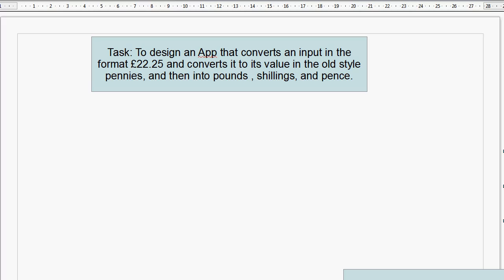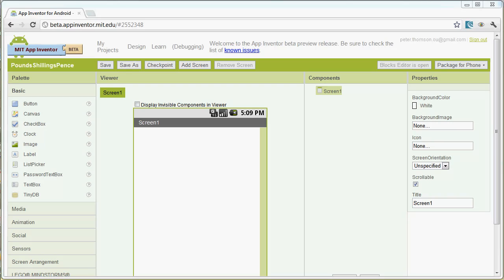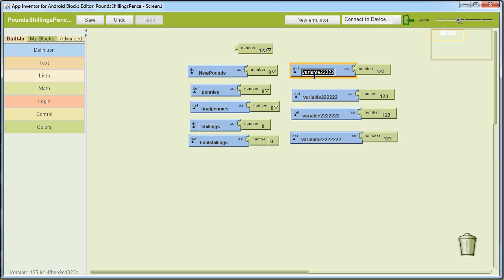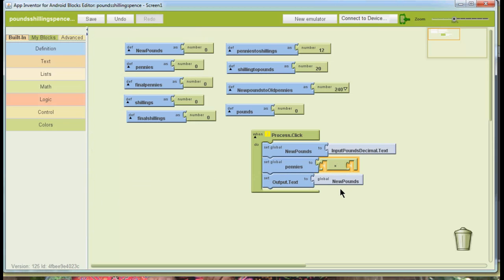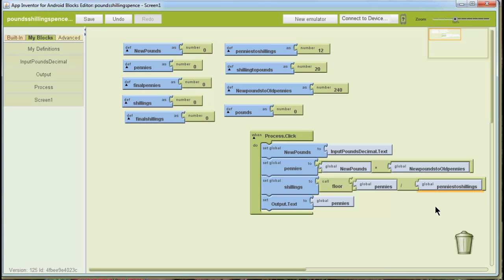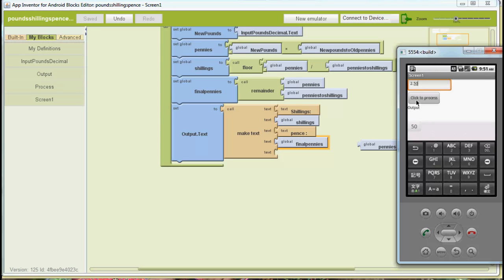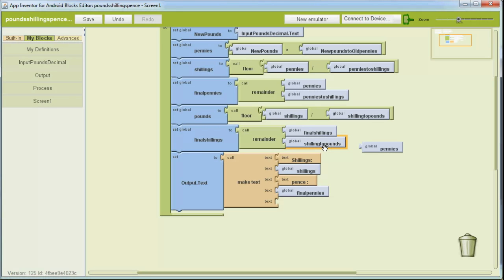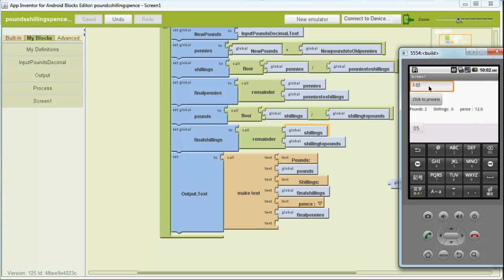Tutorial App Inventor using floor and ceil to split values. Calculating back to PoundsShillingsPence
TT284 tutorial by Peter Thomson. Using AppInventor to split a value using floor and ceil